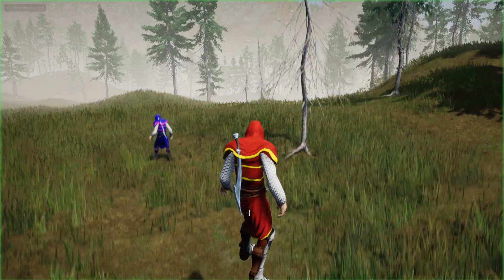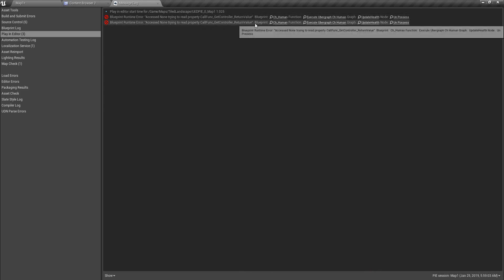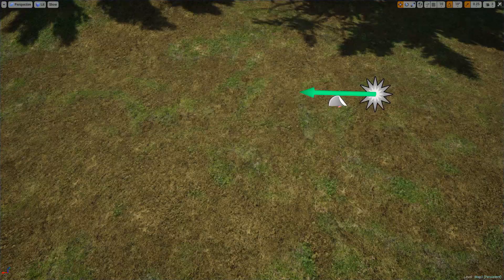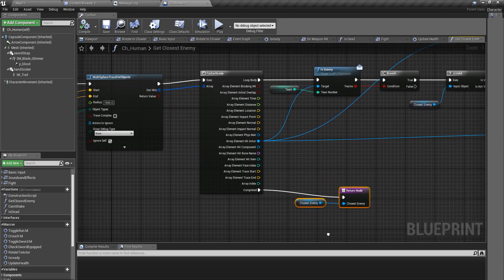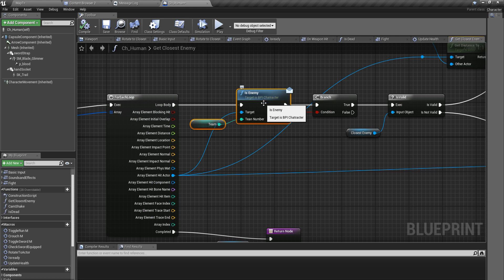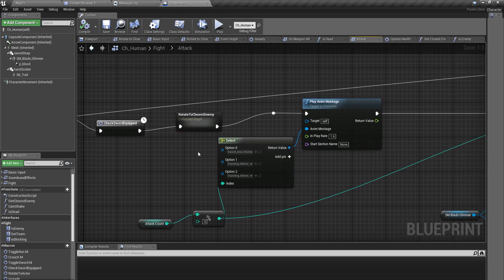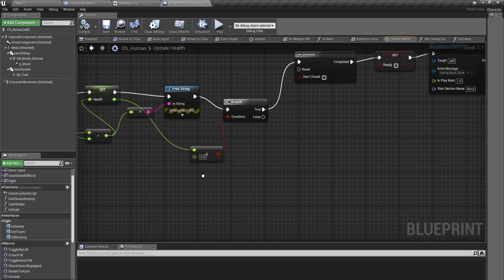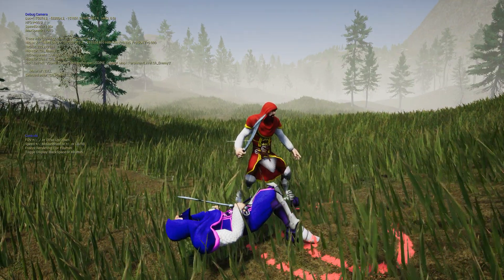Unreal Melee Combat - Handling Character Death - UE4 Open World Tutorials #82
Today, I am going to fix some problems related to the enemy character death in melee combat system developed with unreal engine 4. The issues I am going to address are,
1. unpossessing the character AI controller
2. prevent death characters registering as enemies and getting hit by other characters